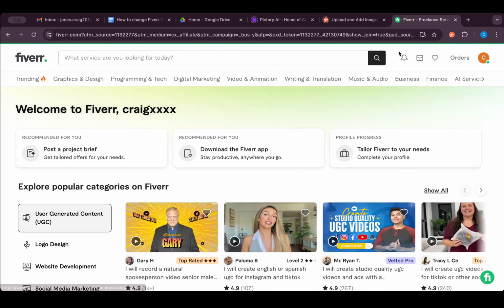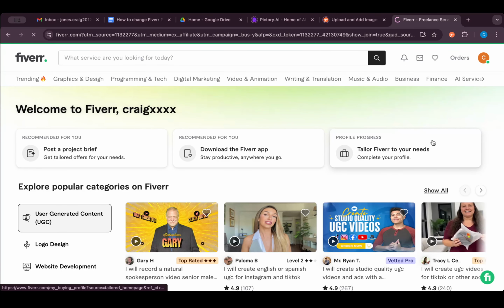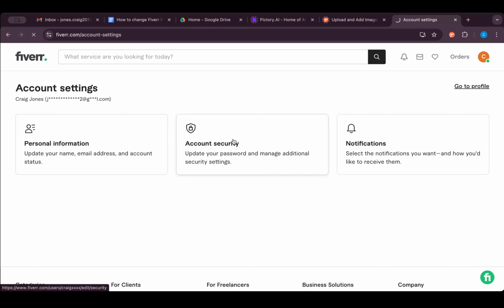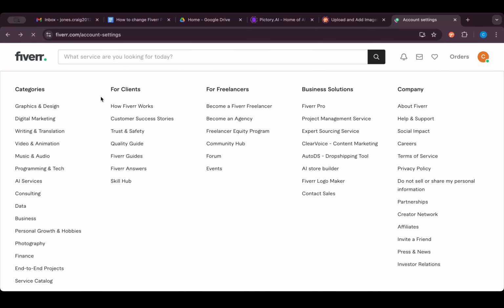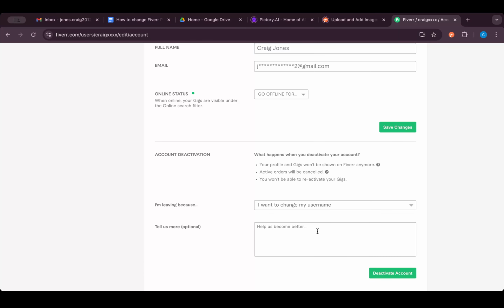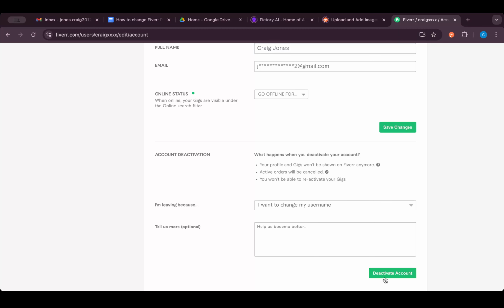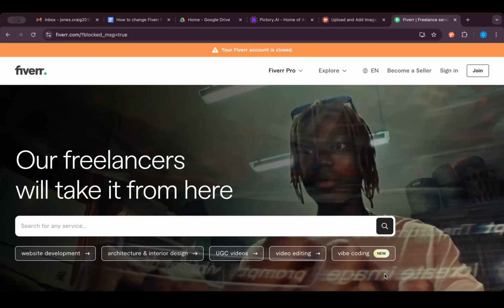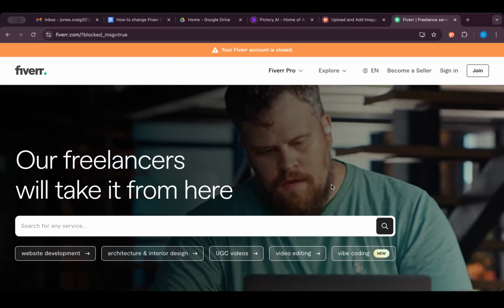How to Delete Fiverr Account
How to Delete your Fiverr Account Safely and Permanently. 💻

Steps
• Sign in to your Fiverr account on desktop.
• Click your profile picture → Settings.
• Go to the Account tab.
• Scroll down and click Deactivate Account.
• Choose a reason and confirm your decision.

Timestamps
0:00 (How to Delete Fiverr Account)
0:05 Go to Profile → Settings
0:15 Open Account tab and click Deactivate
0:25 Confirm account deletion
0:40 Wrap-up

Helpful Tips: Delete Fiverr Account, Deactivate Fiverr, Fiverr Settings, Fiverr Profile Removal

If you find this video on How to Delete Fiverr Account helpful, please consider subscribing to the channel so we can continue to bring you amazing troubleshooting tips for your PC!